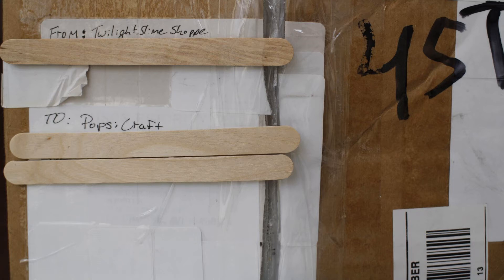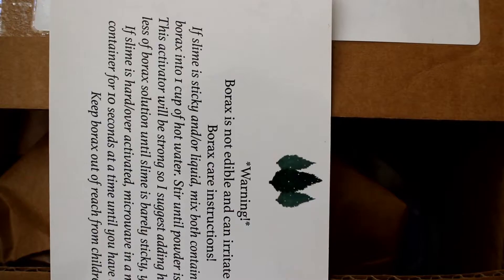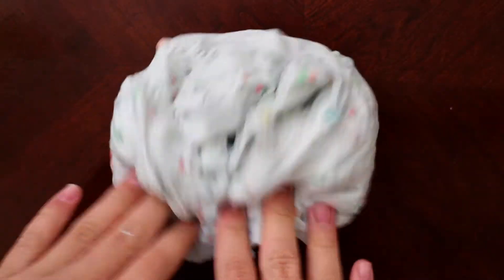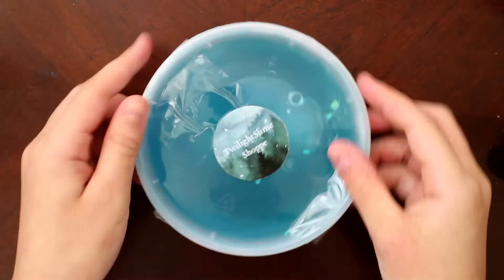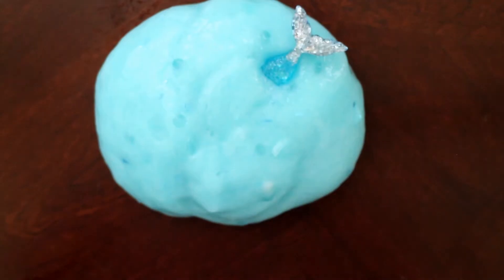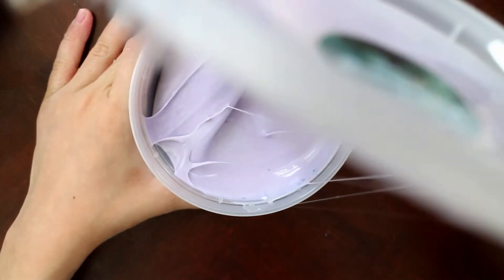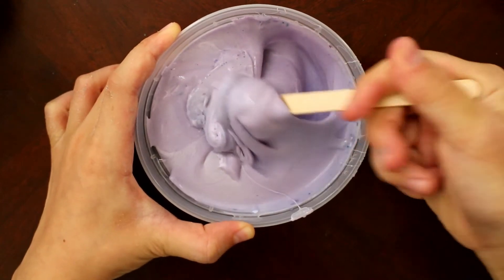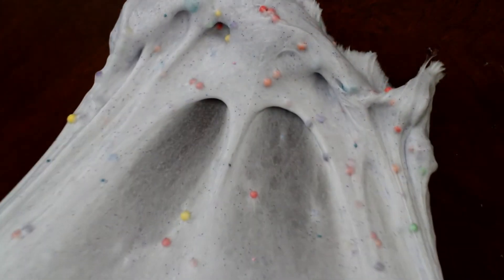100% Honest Underrated Slime Shop Review! Ft TwilightSlimeShoppe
My slime shop!

If you are new here WELCOME 😄 ! Hope you enjoy my channel. A little bit about me is that I love crafting! I also enjoy playing games. Currently I enjoy the games Brawl Stars, Clash Royale, and Minecraft. I used to play roblox but no longer do. P.S. it's FREE! I also want to mention that the music I play in my videos never belongs to me. Now information about the video:

Today's video is a 100% Honest Slime Shop Review! This shop is so underrated and watch the video to see the awesome slimes and why they're awesome!! Hope you enjoyed!

TwilightSlimeShoppe Etsy

Comment a 💖 if you read this description! Hope your day is full of peace, love, and happiness! ( •̀ ω •́ )✧